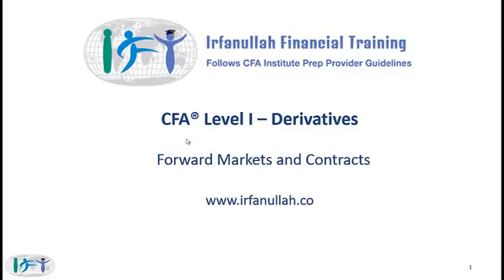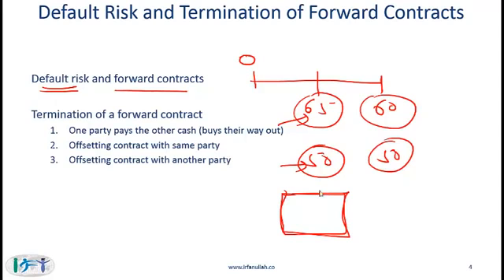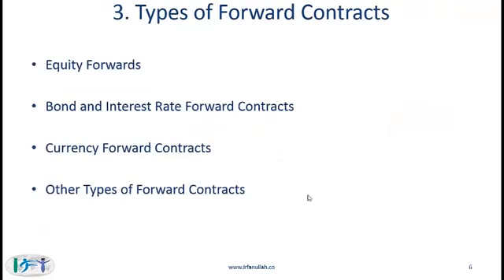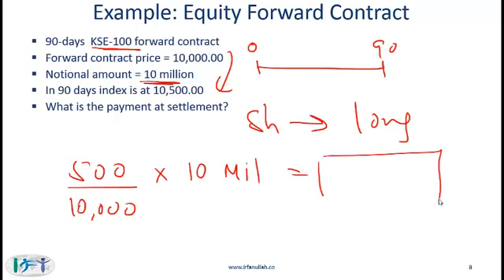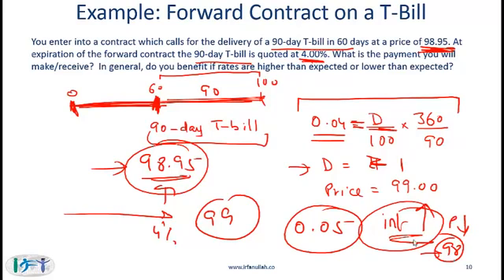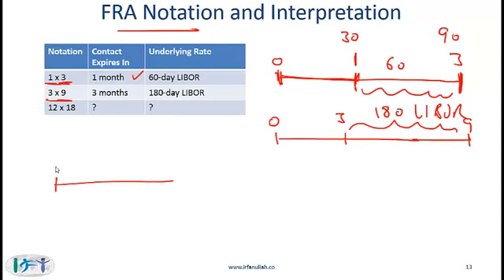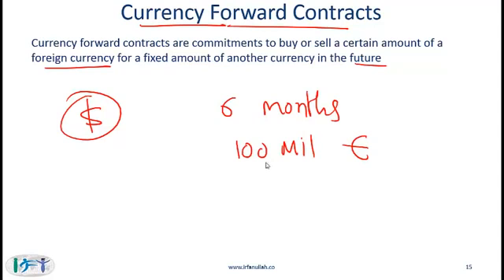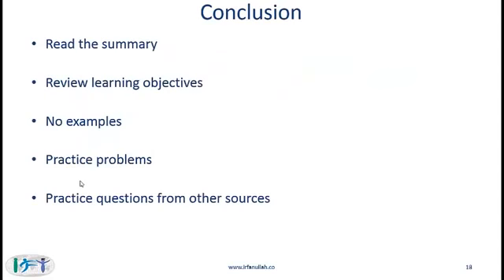2014 CFA Level 1 Derivatives Forward Markets and Contracts 360p